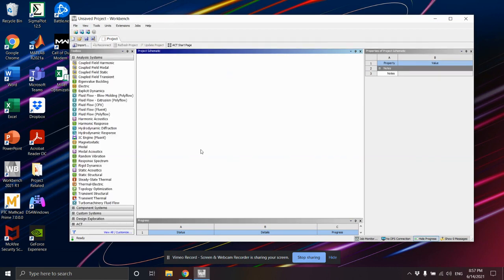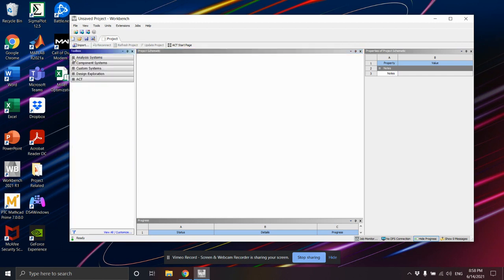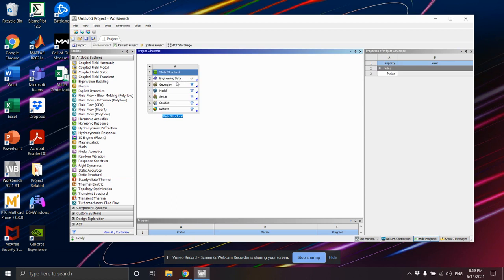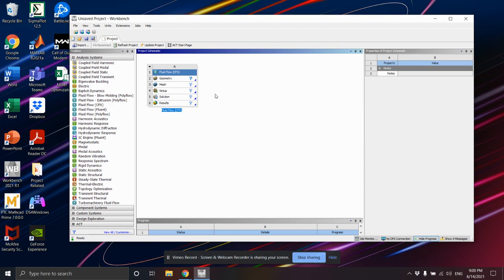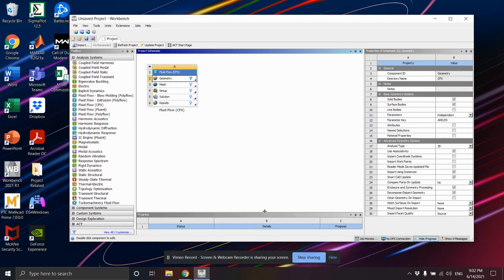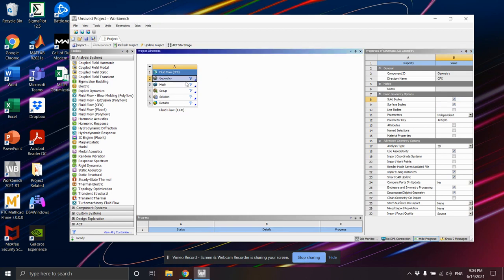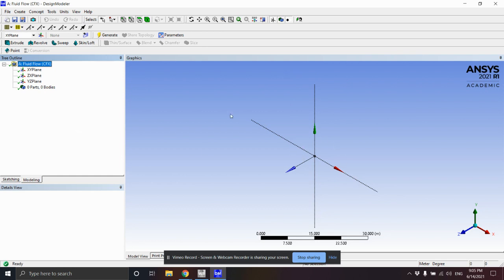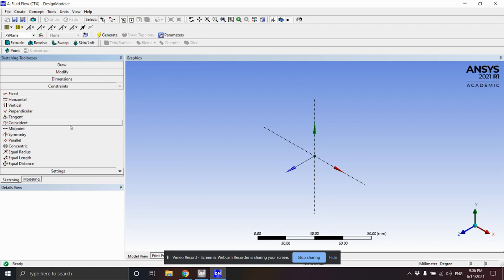Tutorial 1 Part 1 MECH 4316 Thermal System Design